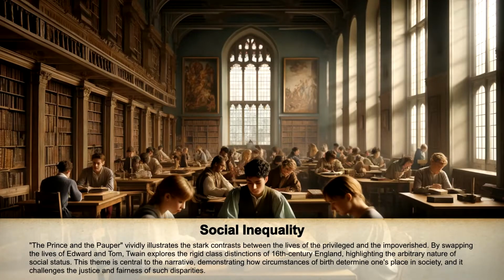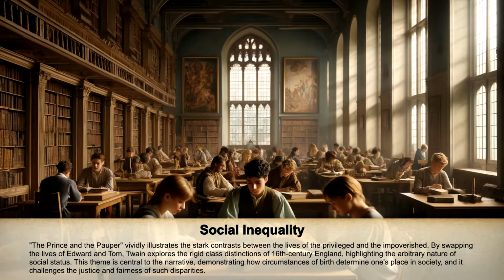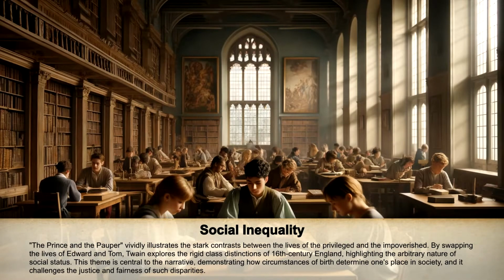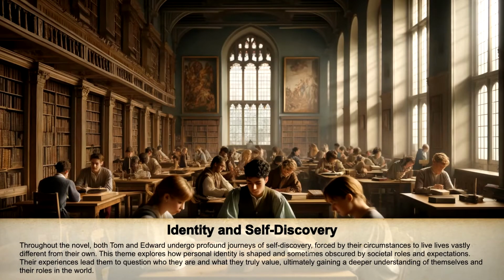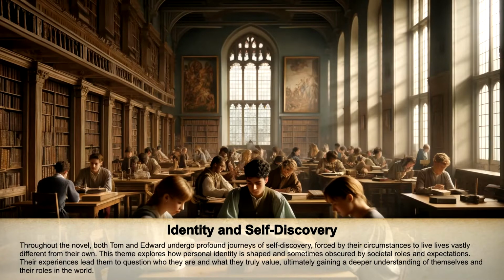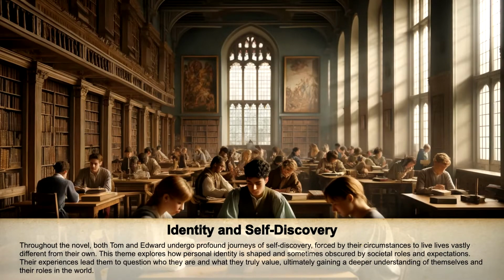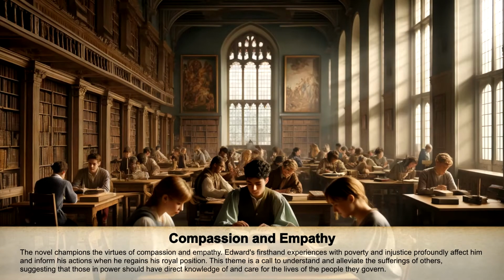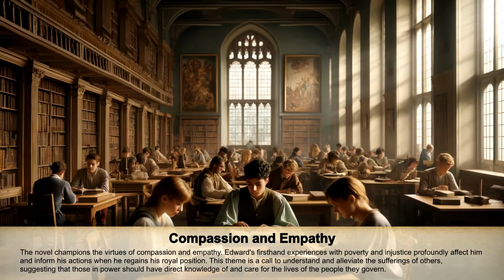"The Prince and the Pauper" by Mark Twain - Book Summary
A swift book summary of "The Prince and the Pauper" by Mark Twain

00:00 Intro
00:07 Quick Book Summary
00:52 Plot Deep Dive
04:34 Main themes of the Book
07:15 About the Author
08:11 Outro

Regardless, I wish you a great day :)